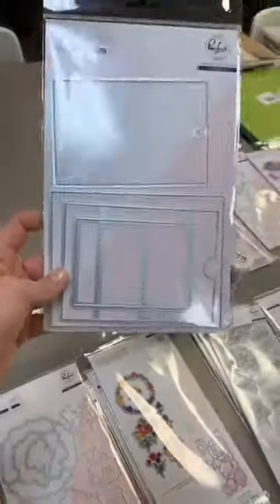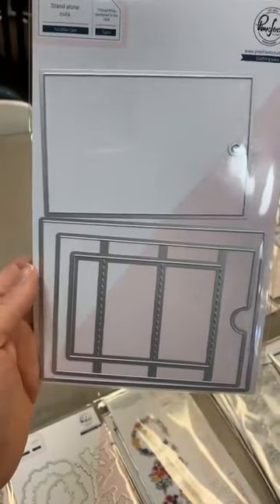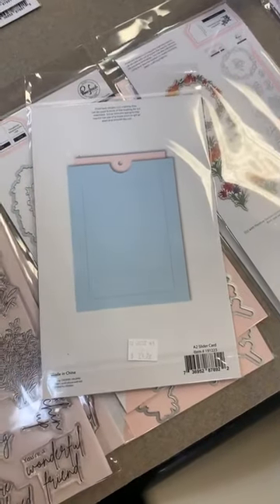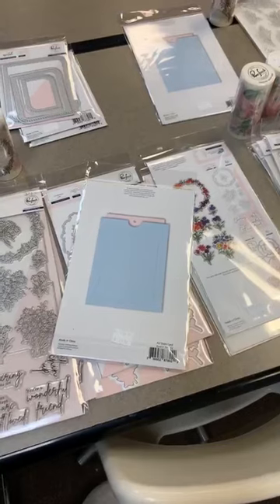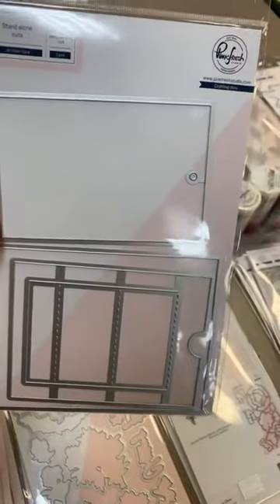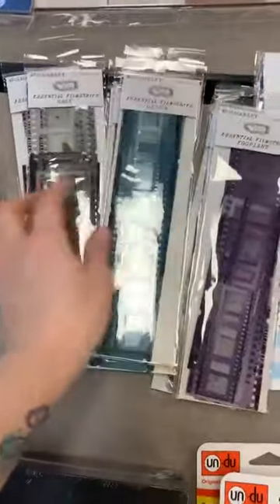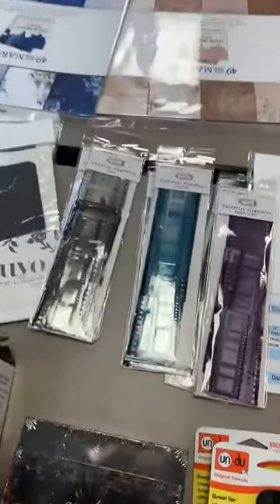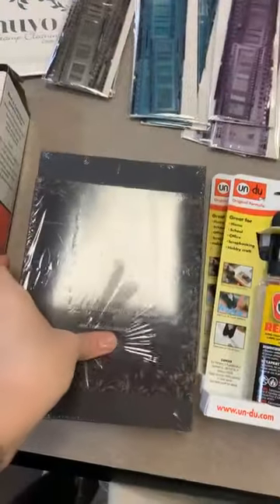What’s new?!? 4/11/23 SO MUCH! The Ink Stand, @ Pinkfresh Studio and more!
Hannah shows us all the new things we got in on 4/11!

Want to shop at the Doodlebug but can't make it in the store?